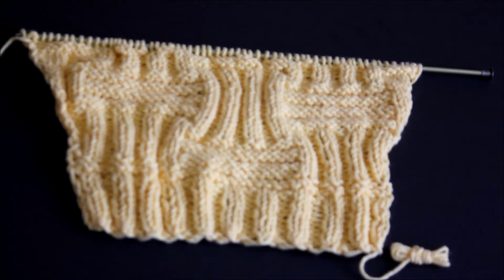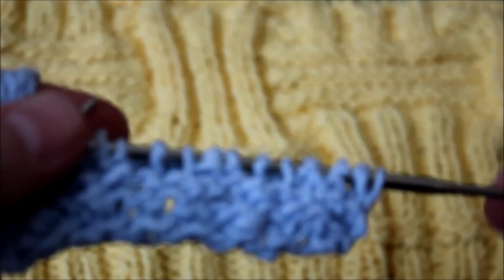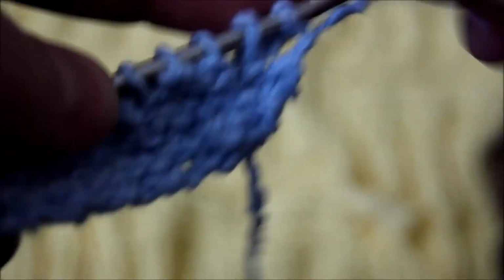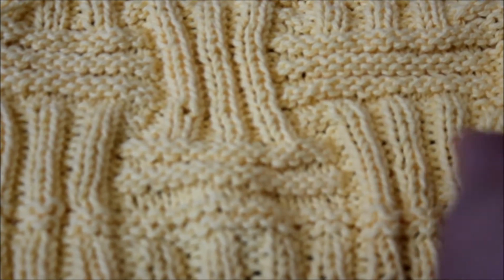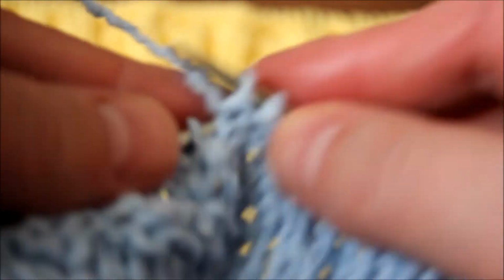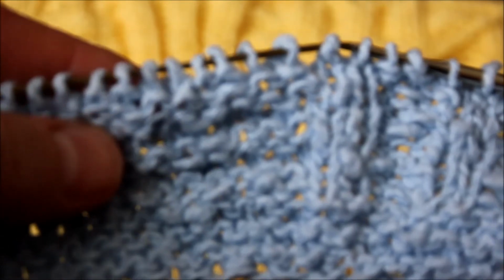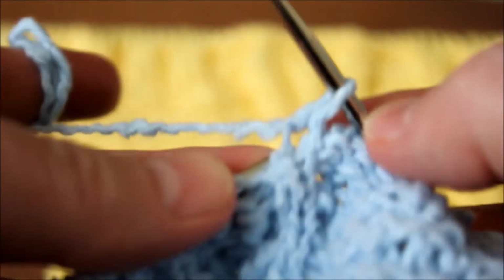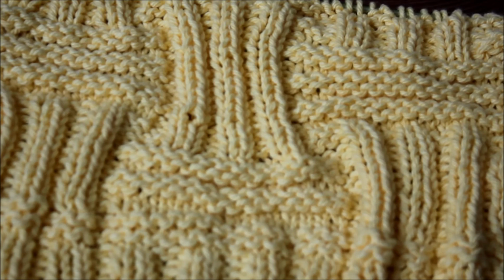How to knit this aran stitch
Here is a demonstration of How to knit the aran stitch